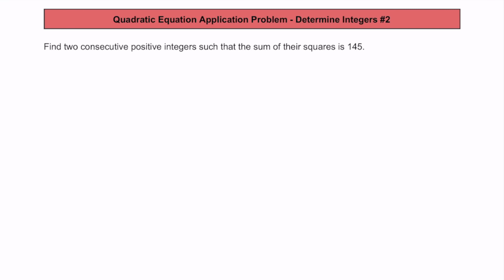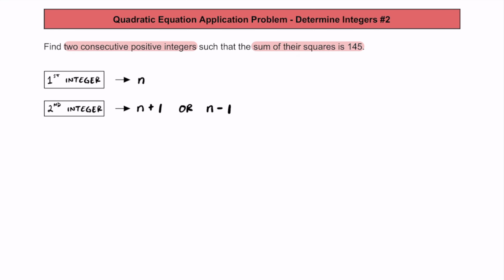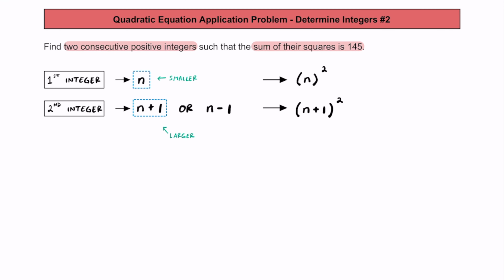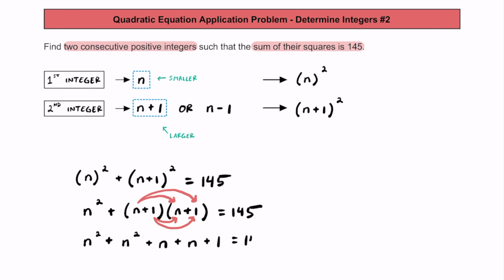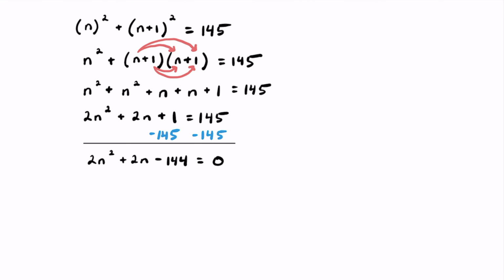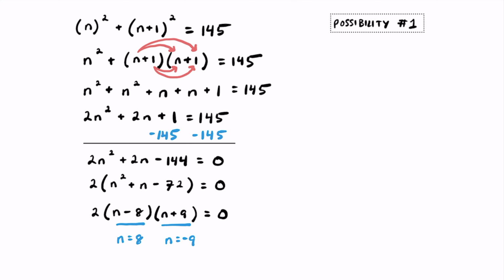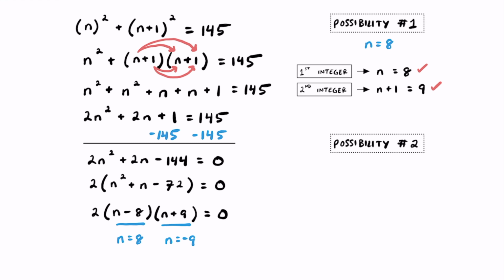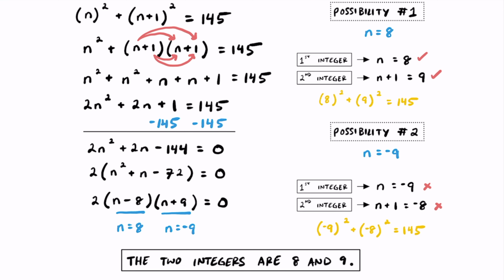Quadratics Application Problem: Finding Consecutive Positive Integers